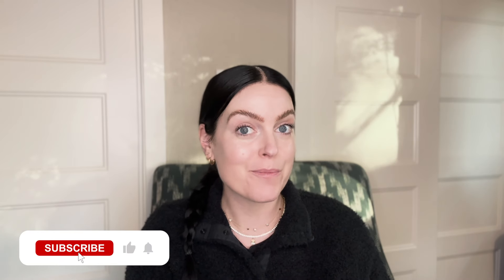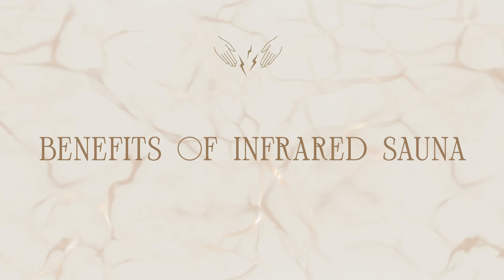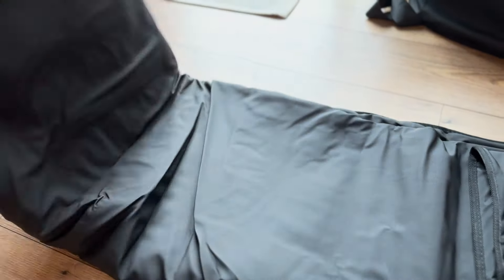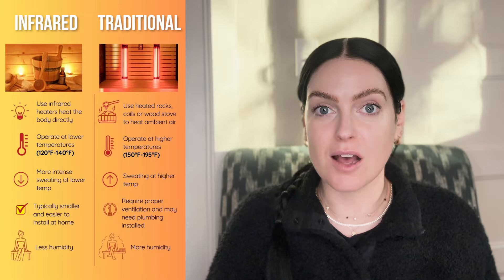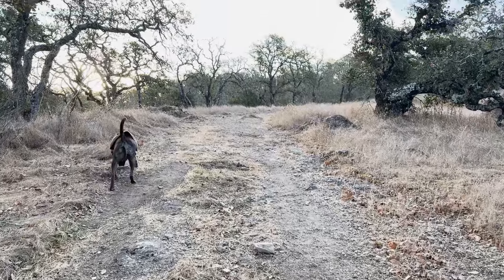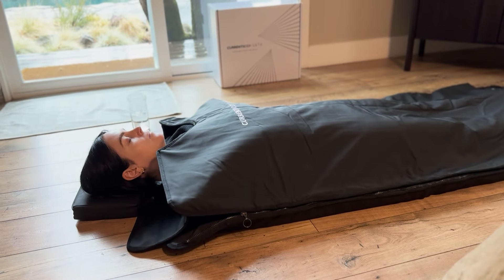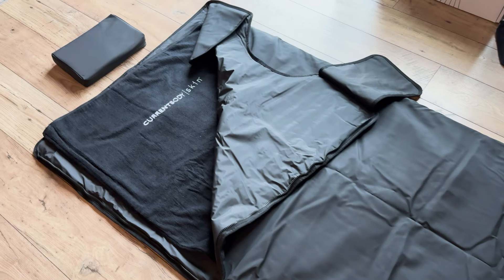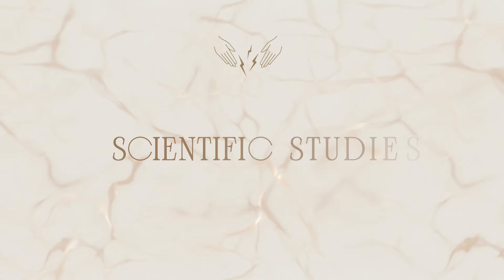Experience The Ultimate Relaxation With The CurrentBody Sauna Blanket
Experience The Ultimate Relaxation With The CurrentBody Sauna Blanket this holiday season! Find out the amazing benefits of infrared sauna and the CurrentBody sauna blanket can enhance your workouts and recovery while also supporting deep relaxation.

JUMP AHEAD
00:00 Intro
00:42 CurrentBody Black Friday Sale
01:52 Benefits of Infrared Sauna
03:42 What Comes With Your Sauna Blanket
04:59 How I Use The Sauna Blanket
09:09 Pro Tips
10:24 Scientific Studies
13:18 CurrentBody Devices
15:53 Ending